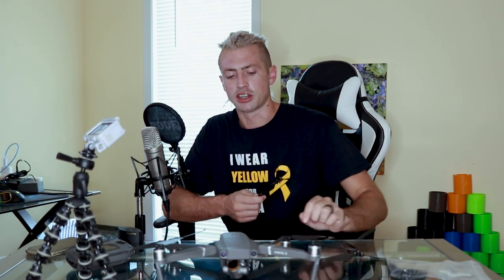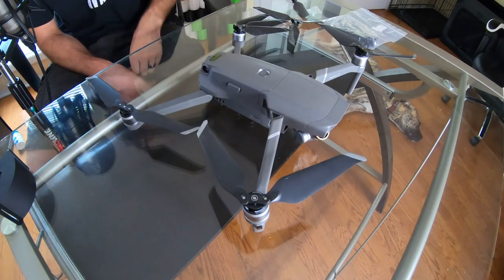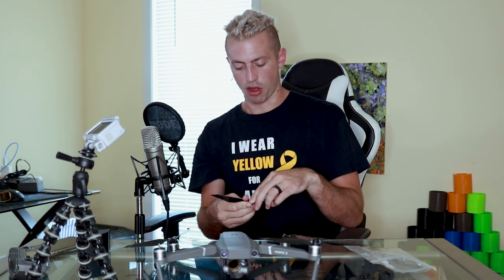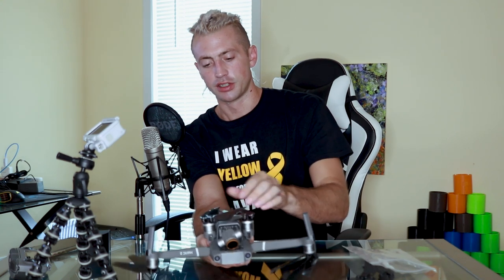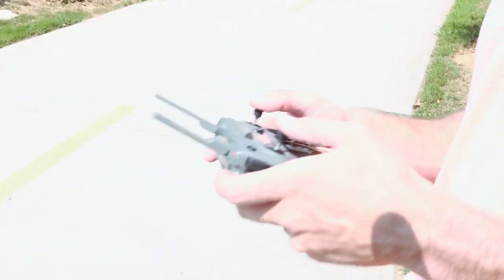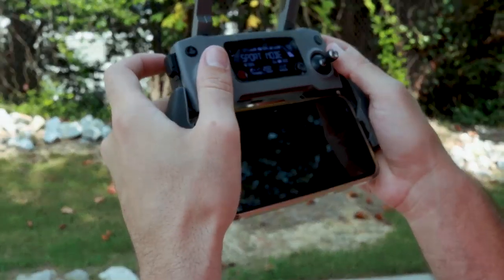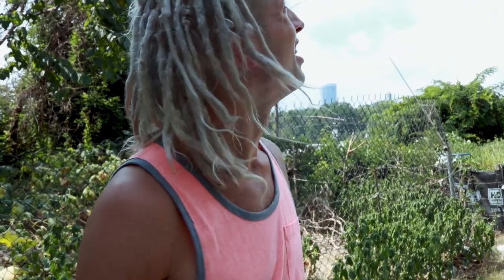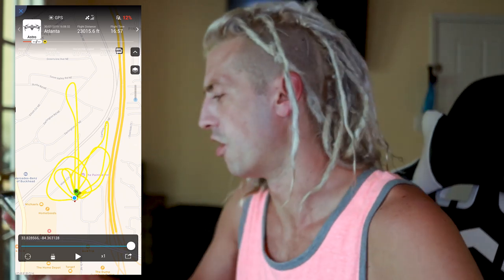Triple Blade Propeller Vs. DJI Stock Double Blade Prop | (( MAVIC 2 ) PRO & ZOOM )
I have been super excited to test out these new propellers, however I'm not sure they live up to the manufactures expectations, I ended up finding a lot more cons then pros. I don't see myself using these on a regular basis but the overall results are interesting.

Amazingly Cool Cinematic Takeoff Clip: 14:21

Blade Installation: 3:13
Finding A Bad Blade: 5:35
Trying To Stuff Mavic Into Fly More Bag: 7:40
First Indoor Flight Test: 10:19
Second Indoor Flight Test: 12:08
First Outdoor flight: 15:30
Camera Lag Error: 17:16
Final Conclusion: 19:07
Final Conclusion (short) 21:03

The Triple Blade Prop

xX| FLIGHT GEAR IN MY BAG |Xx

You NEED the FLY MORE KIT!

POLAR PRO FILTERS

SIGNAL BOOSTER